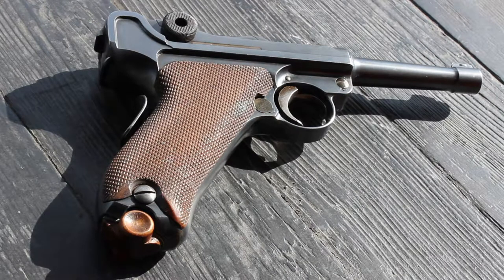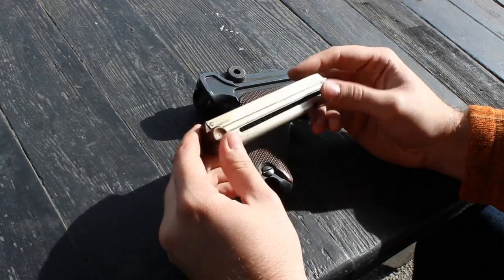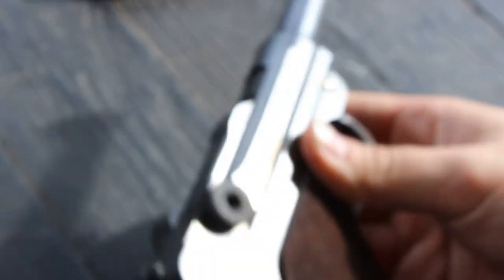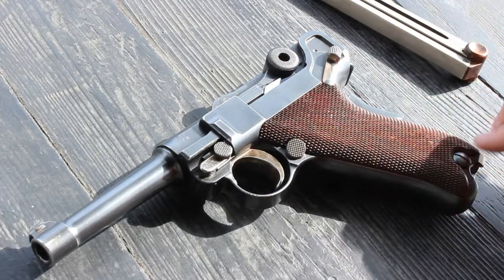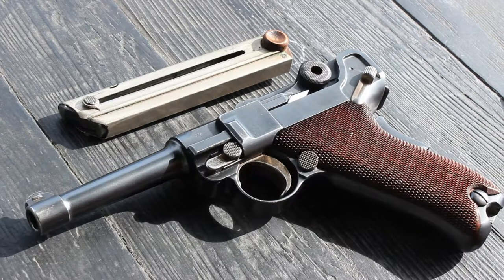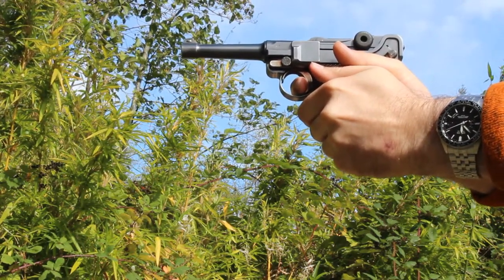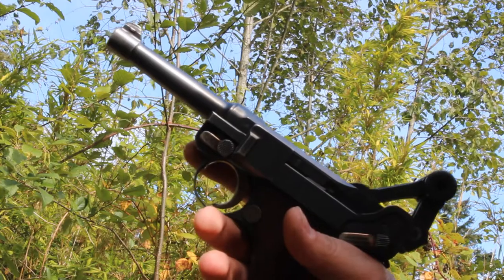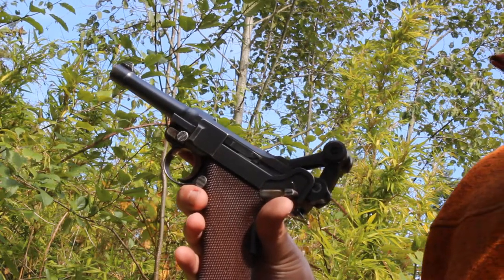Up Close 1906 American Eagle Commercial 9mm Luger Rare Pre-WWI Production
Shooting a rare 113 year old collector grade Luger in the scarce 9mm chambering. A YouTube first!